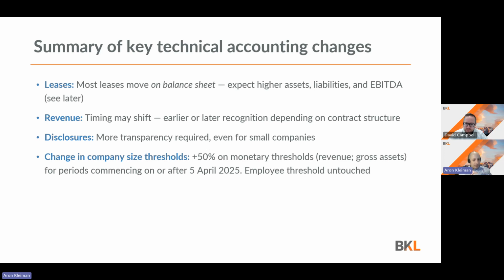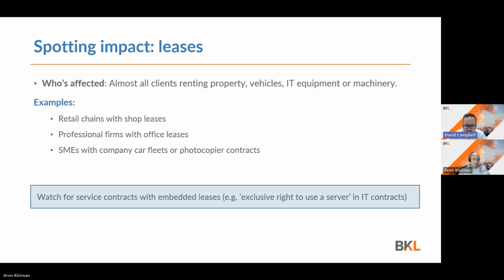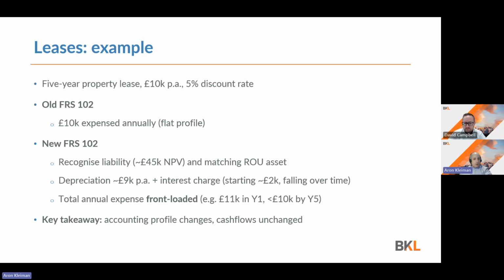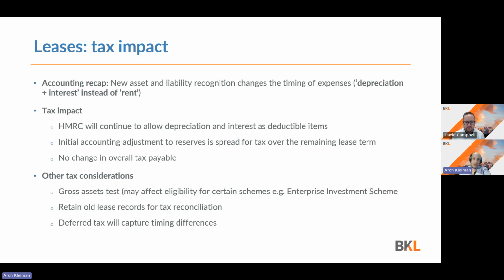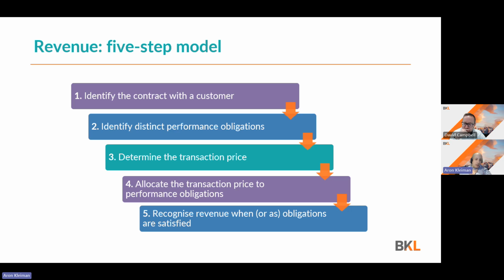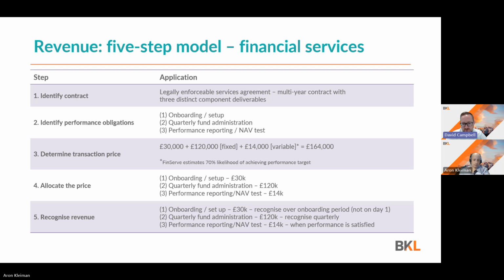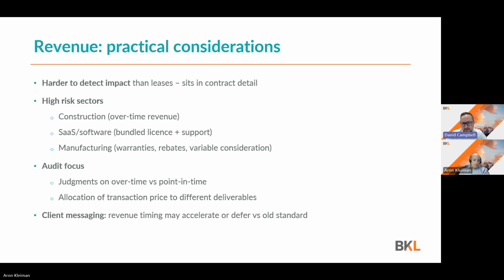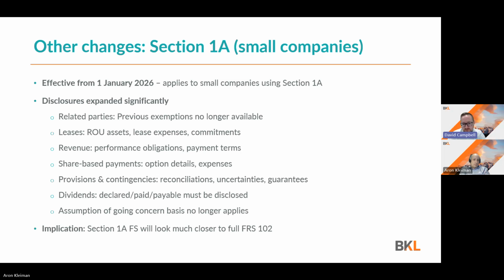FRS 102: Get Ready for UK Accounting Changes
The shake-up of UK accounting standards under FRS 102 will affect how companies account for operating leases and revenue in their financial statements. It takes effect for periods commencing 1 January 2026, so now’s the time to get ahead.

On 28 October, our specialists Aron Kleiman and David Campbell hosted an FRS 102 focused webinar analysing the changes coming and how to get your business ready.